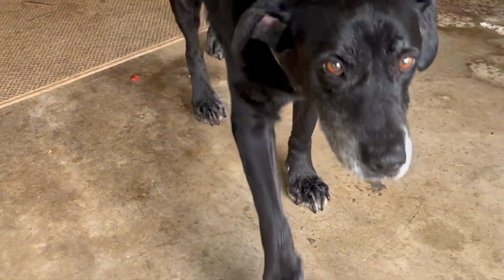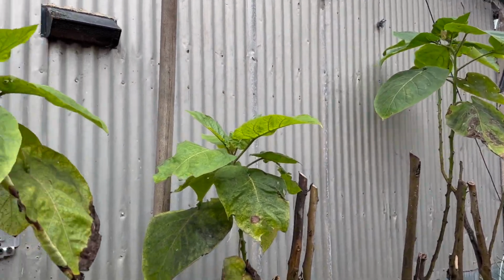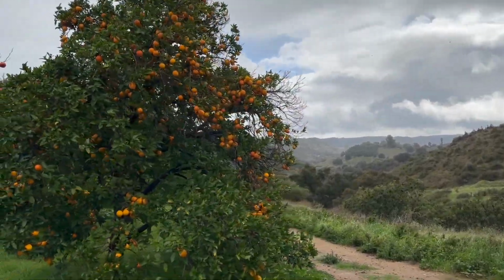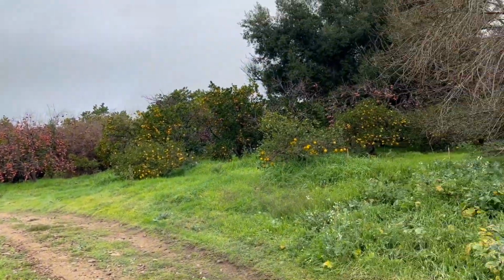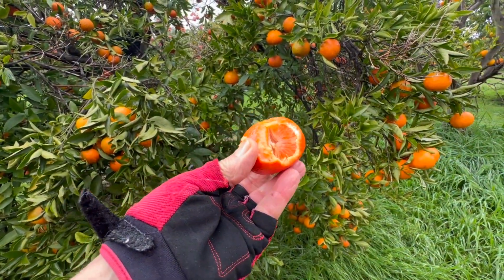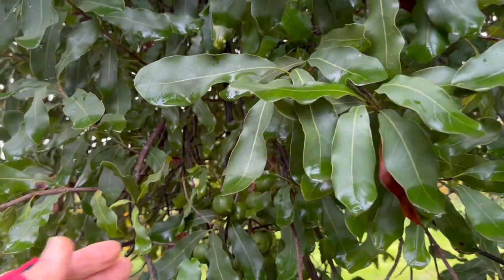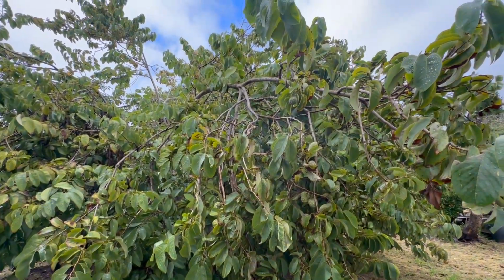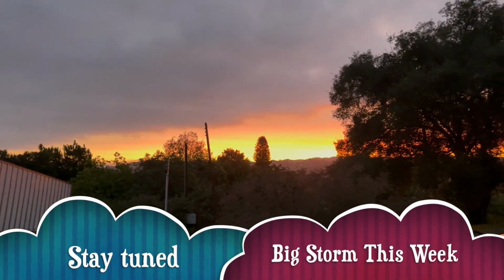Cunningham Organic Farm Update After First Winter Storm HD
A brief tour of the farm on the way down and back up from the farm's pond collection area. A look at the Tamarillo Tree tomatoe, Macadamia Tree, Bird of Paradise Flower, Pomegranate Tree, Cherimoya Tree, Blood Orange, Miewa Cumquats and the rain bucket (not in that order).